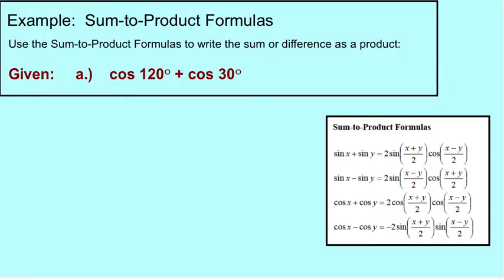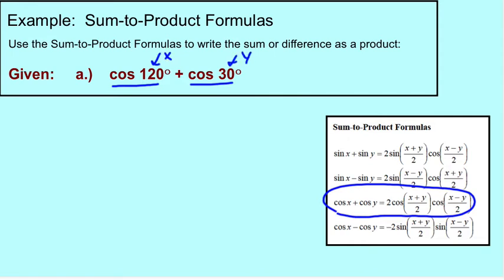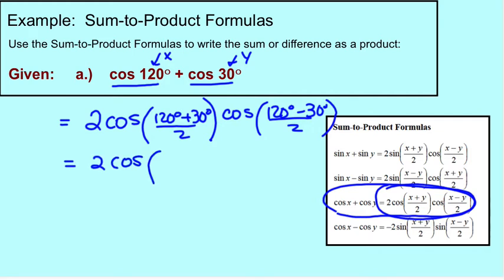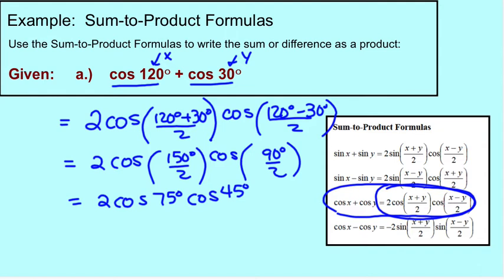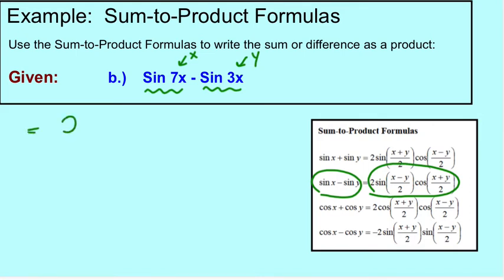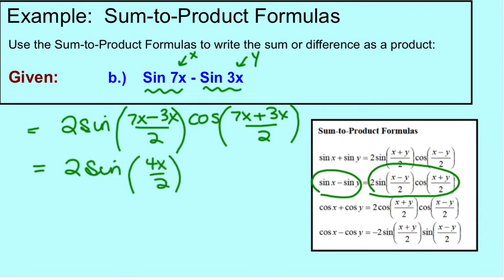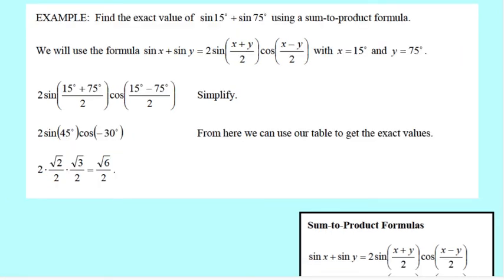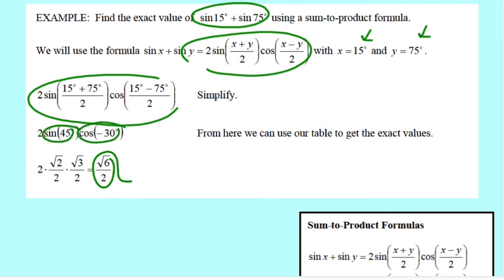Sum to Product Formulas